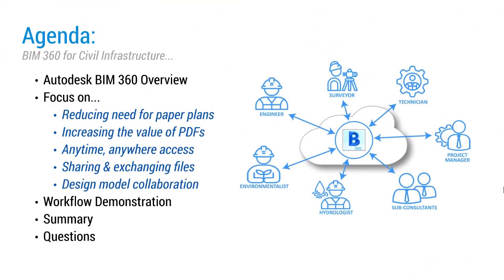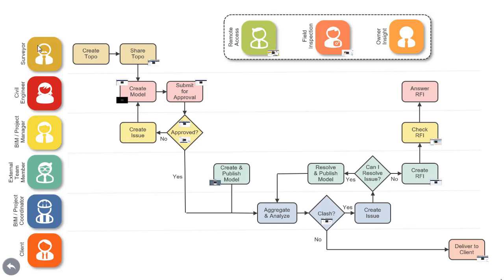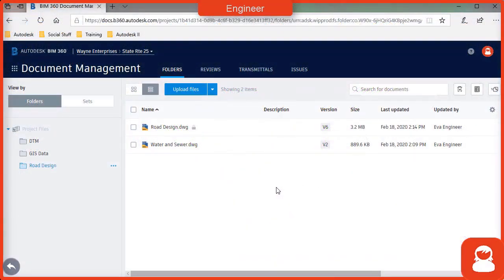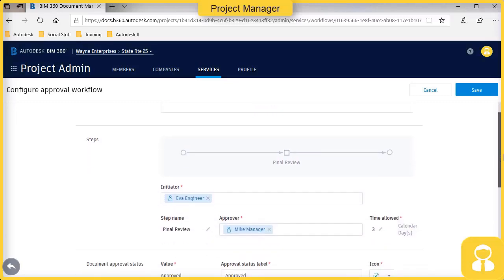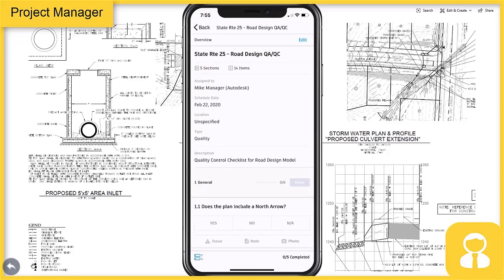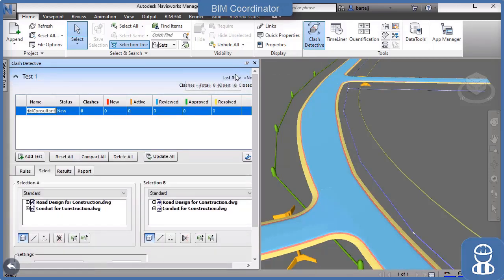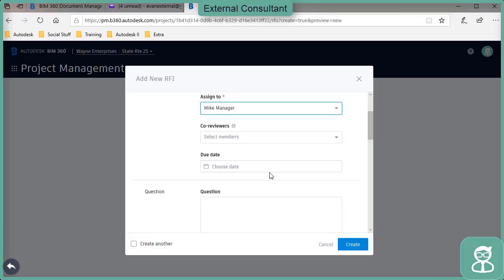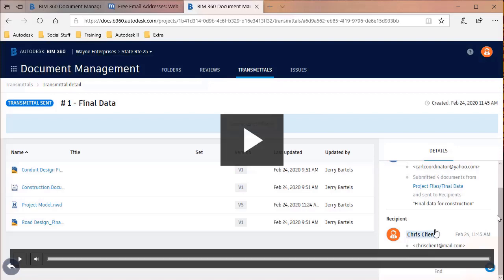Using the BIM 360 Platform for Civil Projects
In this presentation I walk through a quick overview of how the entire BIM 360 Platform can provide value on a Civil Design project.  I accomplish this using a workflow example where we explore the collaboration between various project team members.